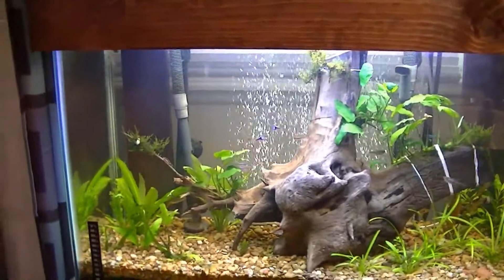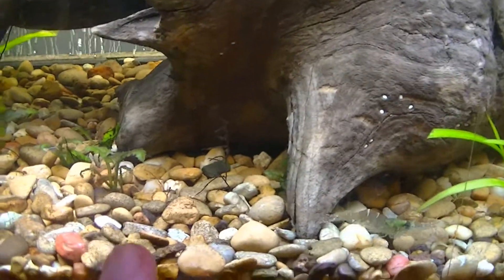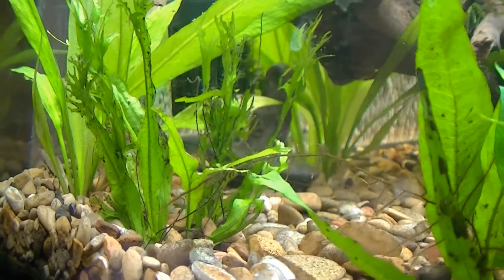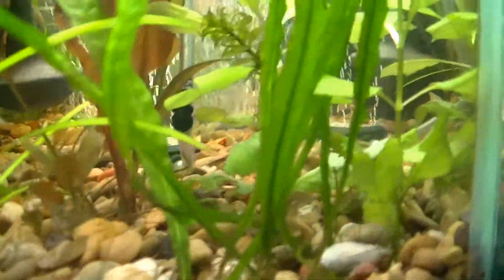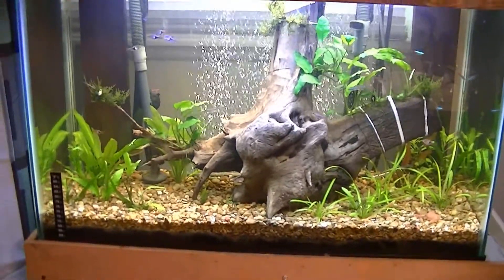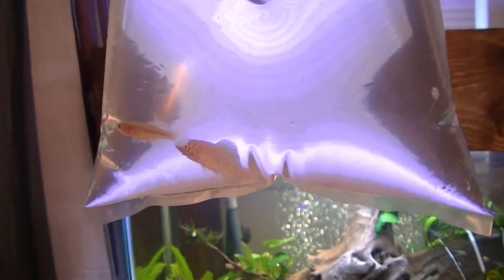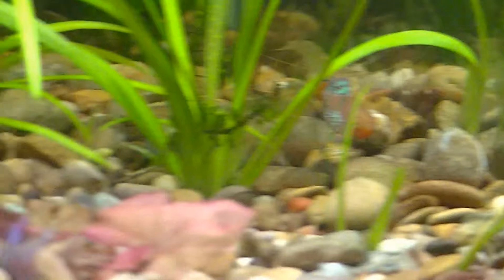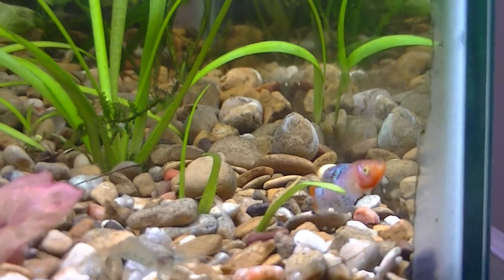Plant update and new Killifish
Most of the plants are showing new growth and the tank is doing well. Loving the planted tank. As you see in the video with the visit to the local fish store I picked you a pair of Killefish Nothobranchius rachovii. I wish I had done my research first because this breed is an annual. Anyways they still look awesome.